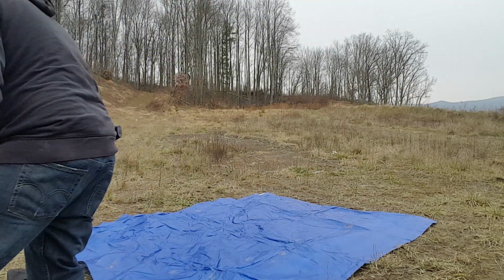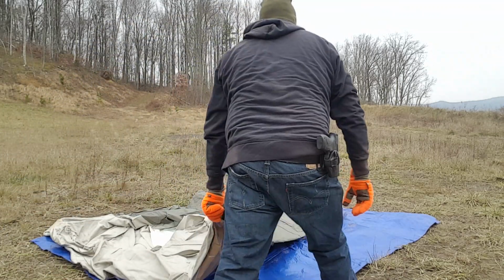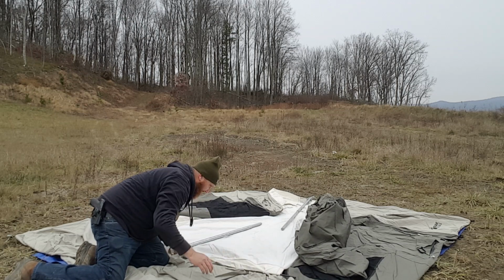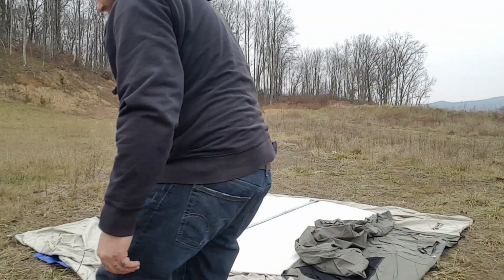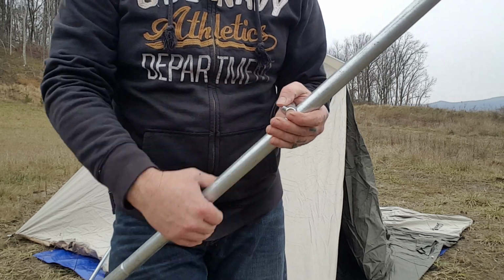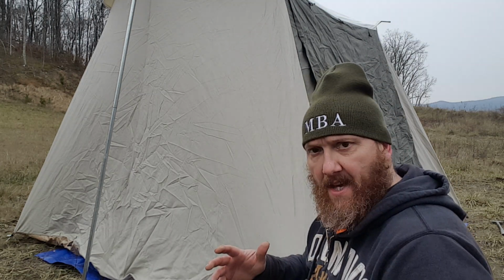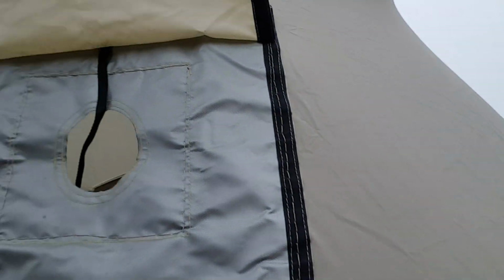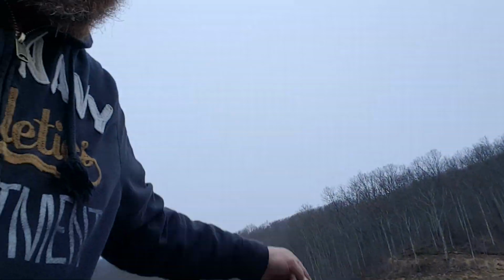Kodiak winter camp part 1 the set up!!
Kodiak Set up, Kodiak Canvas Tent, Kodiak solo camp, Kodiak assembly, Trail Life, Winter Camping...